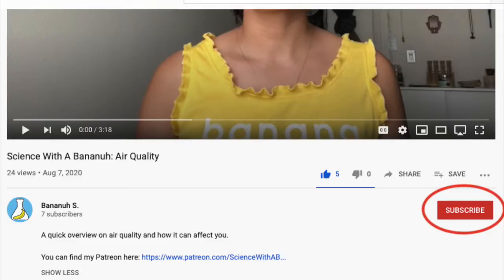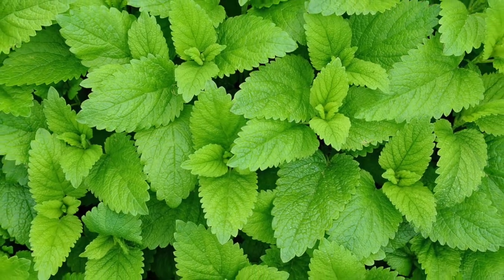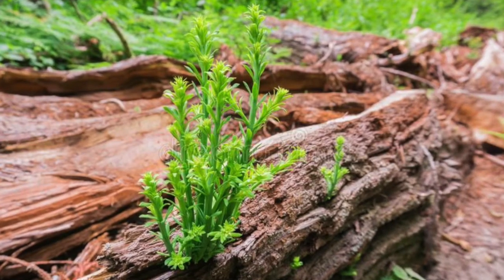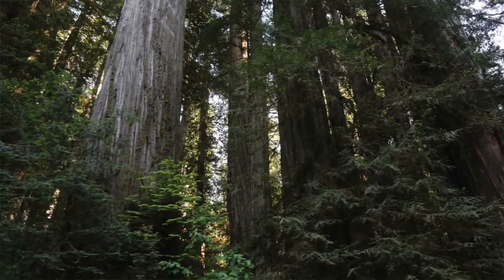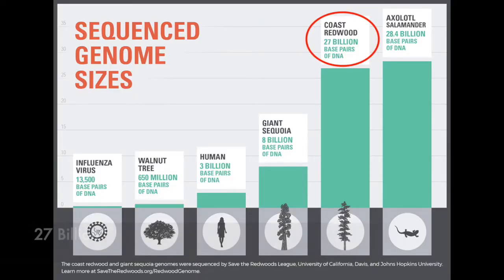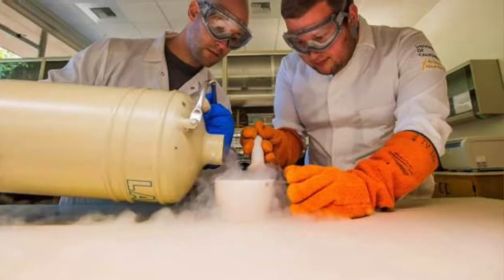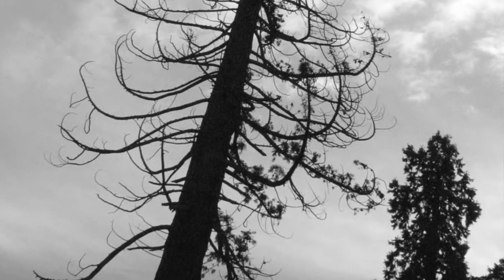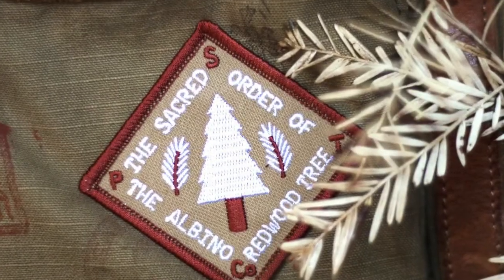Science With A Bananuh: Albino Redwoods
Learn the cutting edge truth about albino redwoods!